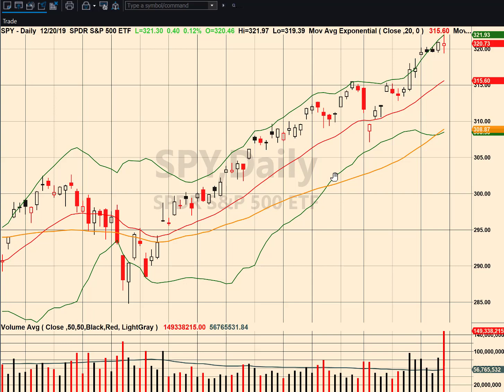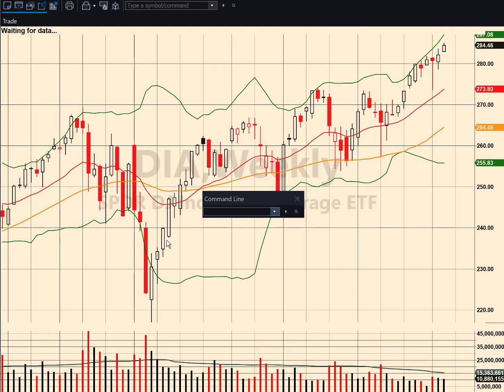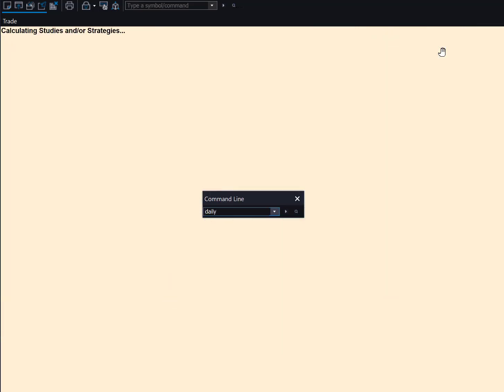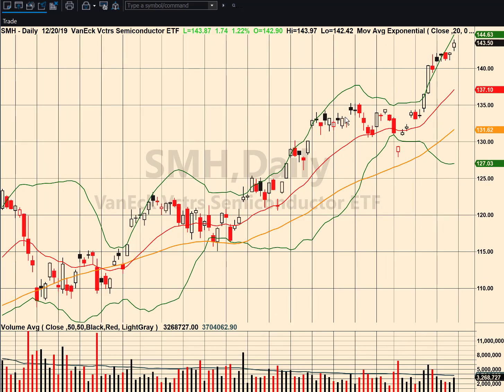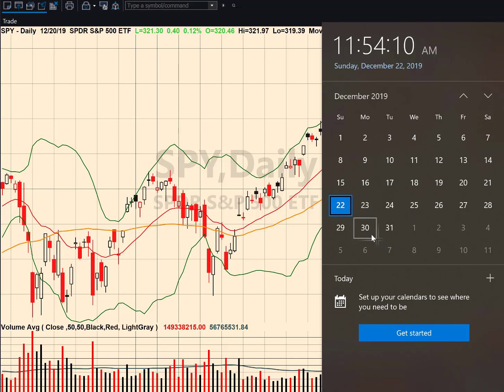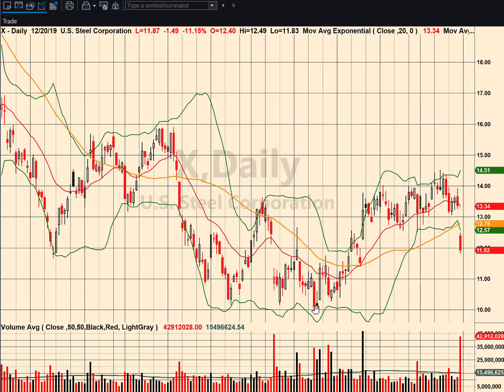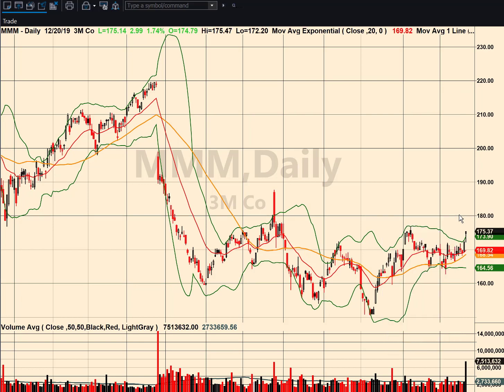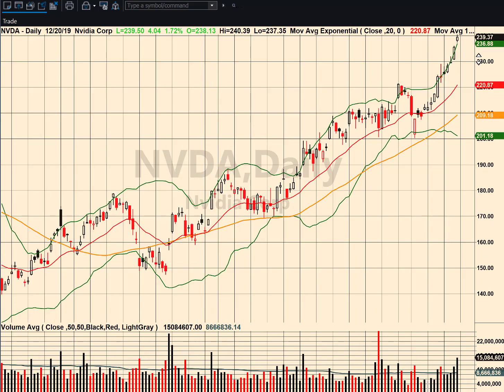Bulls Running Strong Into Holiday Week...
The bulls finished the last full week of trading in 2019 by setting fresh new all-time closing highs.  The remaining two weeks of the year historically lead to overall choppy trading.

In today's video we highlight SMH, KMX, X, AAPL, MMM, NVDA and more.

Happy Holidays to you and your families and a fantastic 2020!

Ron